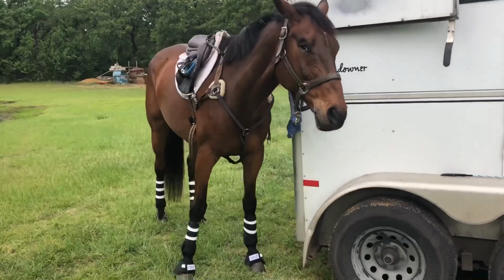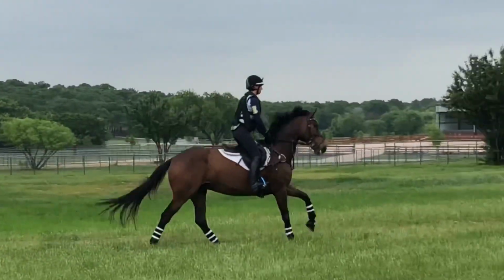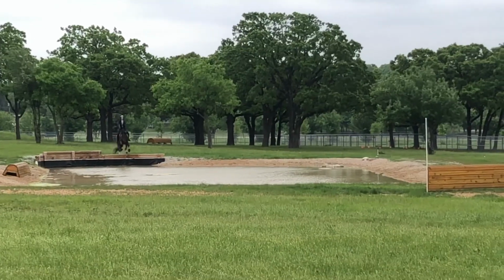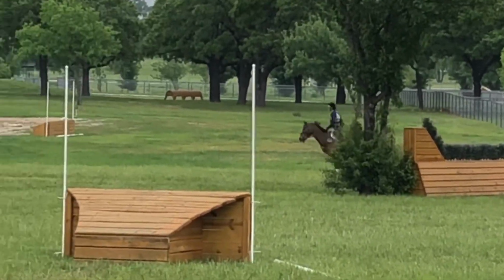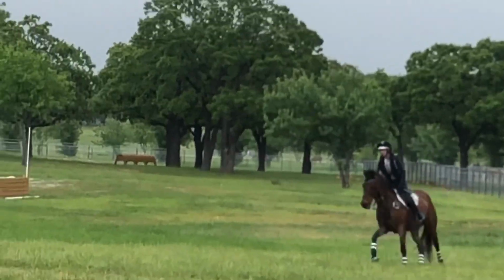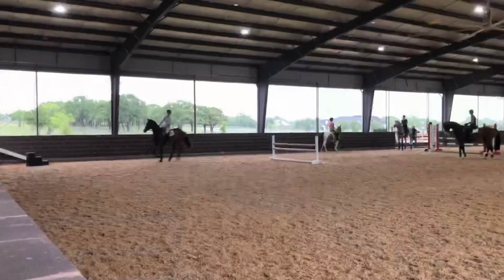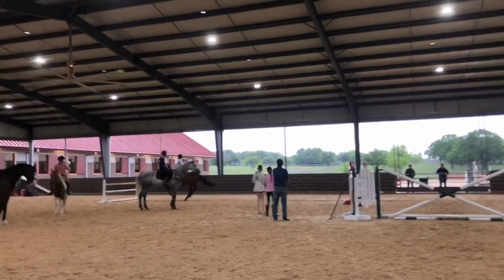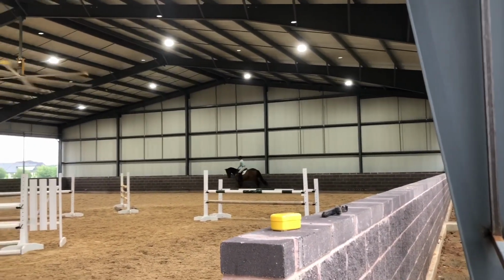WILLIAM FOX-PITT CLINIC VLOG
Come with me to a clinic with the great William Fox Pitt!!! It is not everyday that you get an opportunity to ride with an Olympic Champion!! I had an amazing time, and learned so much. Thank you so much to Rhonda and Sherry for putting this clinic together!!
As always thank you so much to all of my incredible sponsors!!💕
camboxhorse (code “AMP5”)
ecovetrider (code “PIERCE25”)